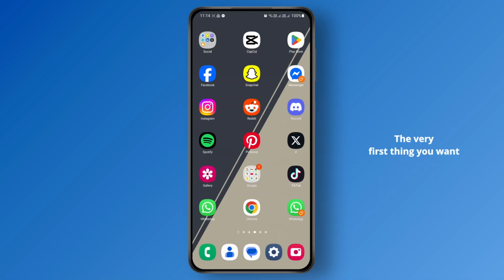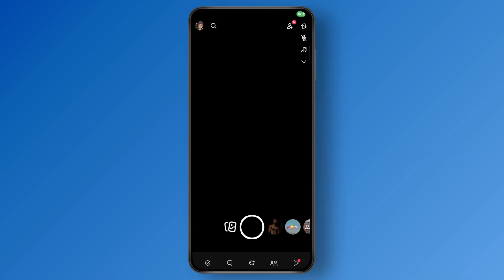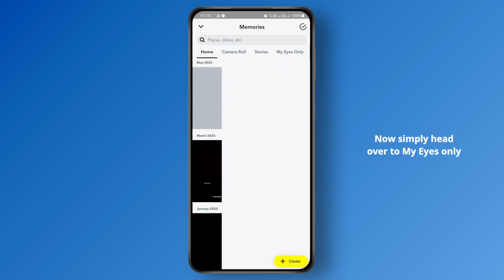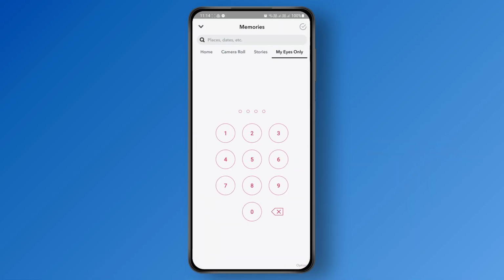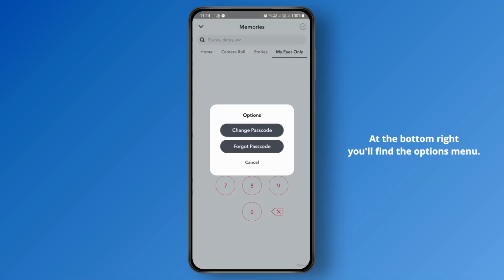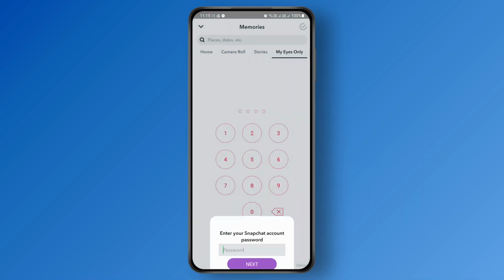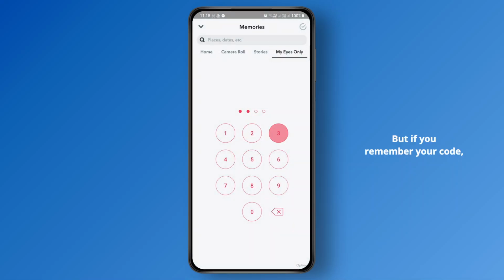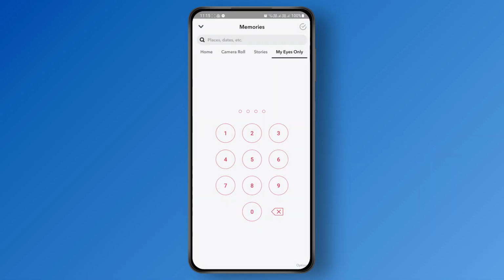Can we Get into My Eyes Only without Passcode on Snapchat?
Find out in this detailed video as we explore the options available for accessing Snapchat’s My Eyes Only feature when the passcode is forgotten.

In this tutorial, you'll learn whether it’s possible to reset the My Eyes Only passcode, how to recover pictures, and what steps you can take if you’re locked out.

Timestamps:
0:00 Introduction
0:25 Can You Access My Eyes Only Without a Passcode?
0:45 How to Reset My Eyes Only Passcode

Discover more Snapchat tips and tricks by watching our tutorials and enhancing your social media experience!